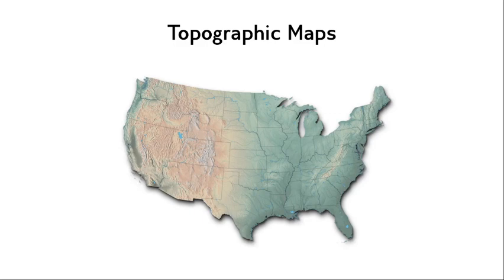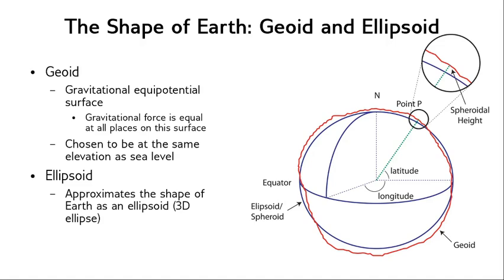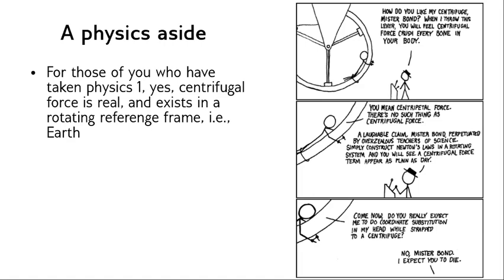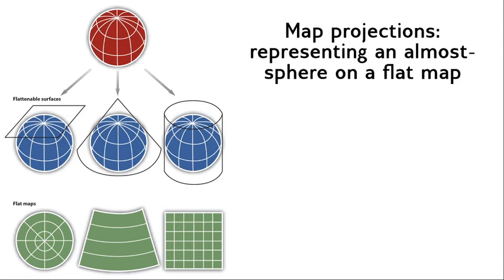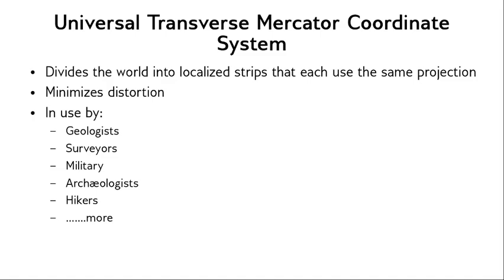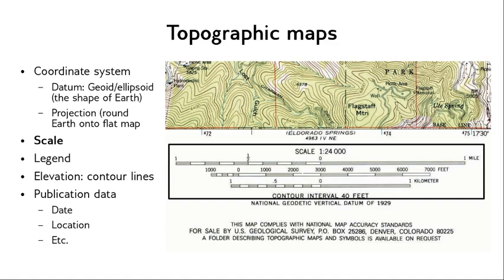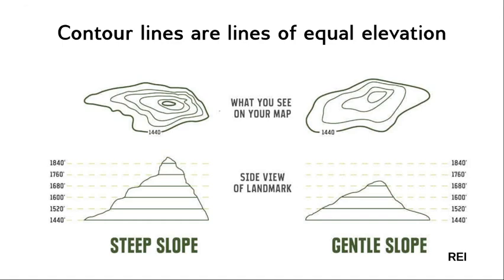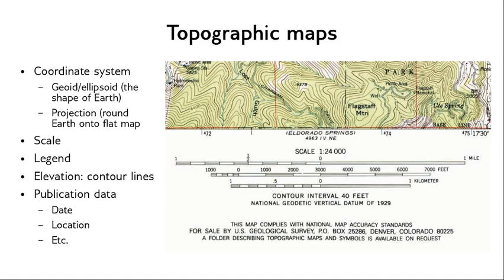Topographic Maps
Introduction to reading and understanding topographic maps: datum, projection, contours, legend, scale, and publication information